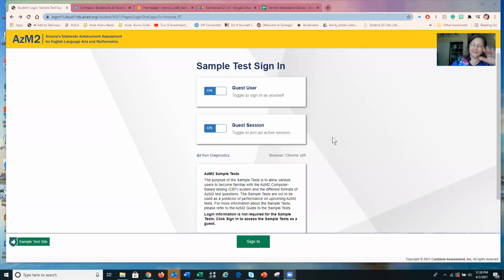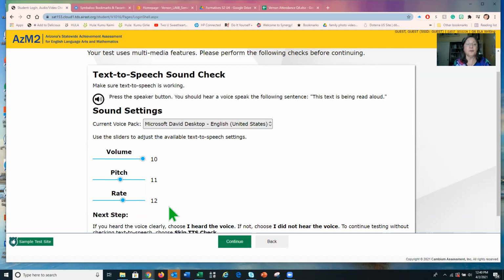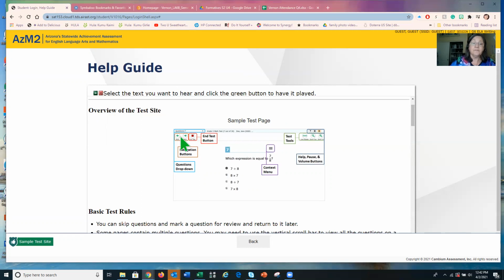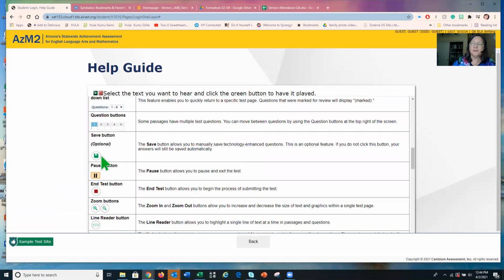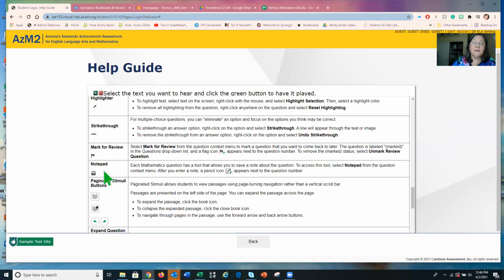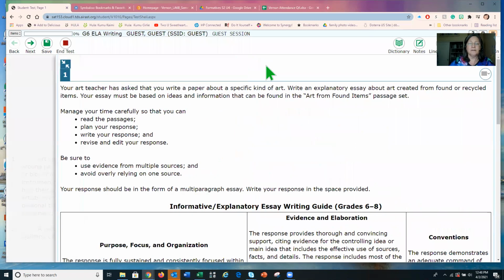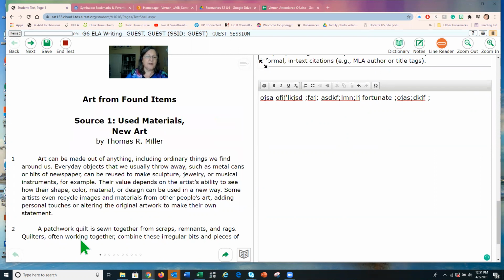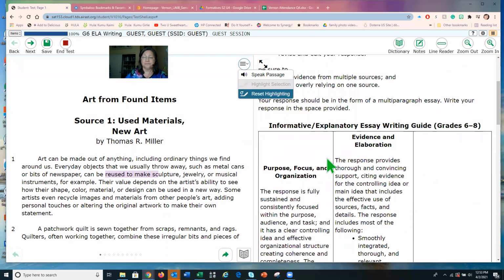AZMerit Help Guide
Here is the AZmerit official help guide video.  I go through it with you so you will know what tools are available to you when you are taking your test.  You got this!  Remember to raise your hand and alert a teacher when you need to take a brain break!